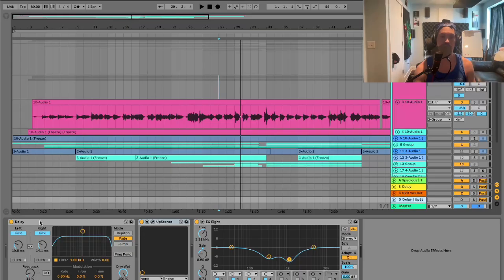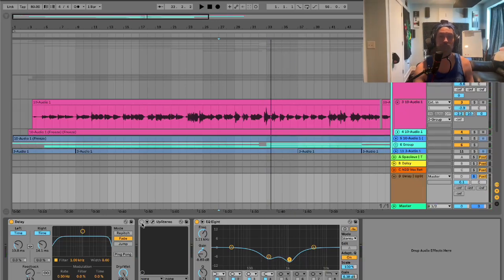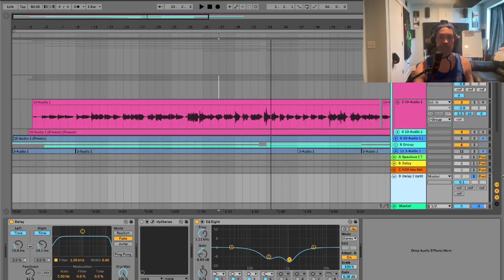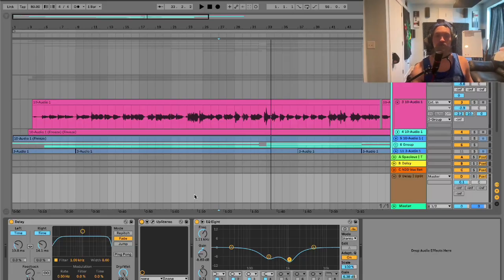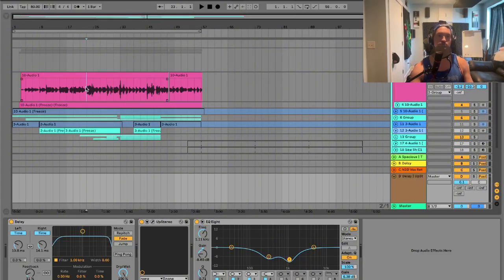Make WIDE Sounds with this simple Audio Trick - Haas Delay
Literally first video of this kind, but I've been asked about this by some of the artists I've worked with. Haas Delay is a kid of Delay used to add dimension to a sound (Usually vocals). Easy to do, easy to make, Easy to explain. Try it out when you want an audio track to pop through a mix